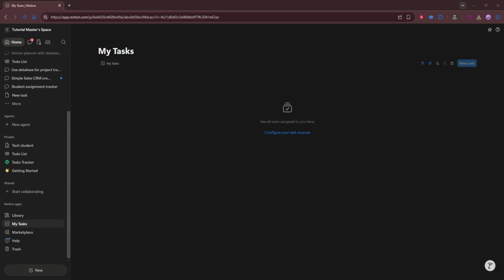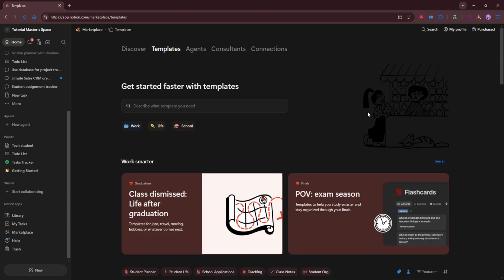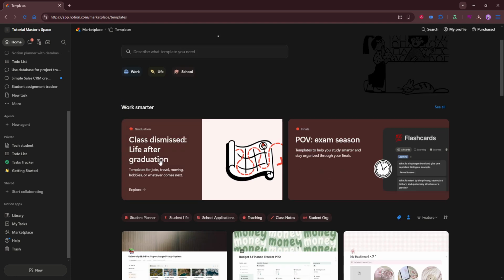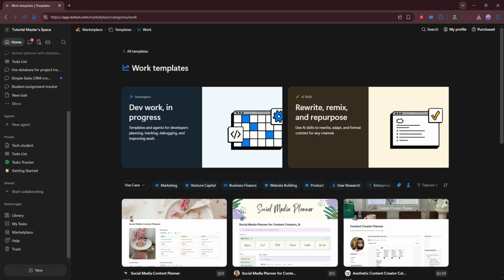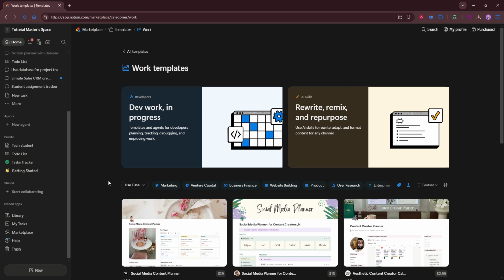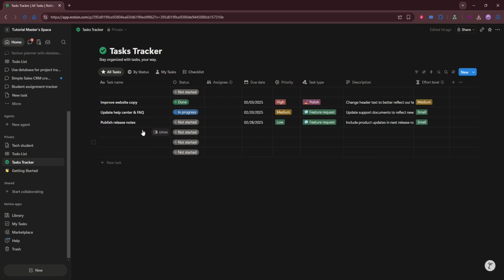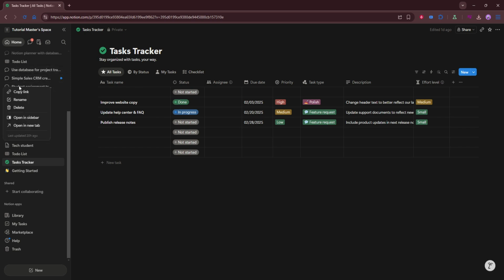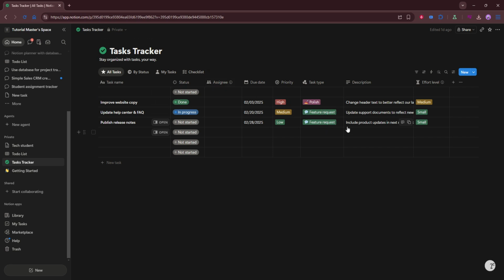How To Become A Notion Creator [Step By Step Guide]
In today's video we cover How To Become A Notion Creator [Step By Step Guide]